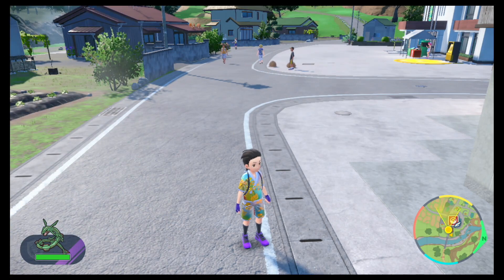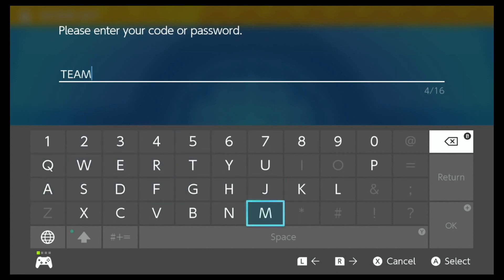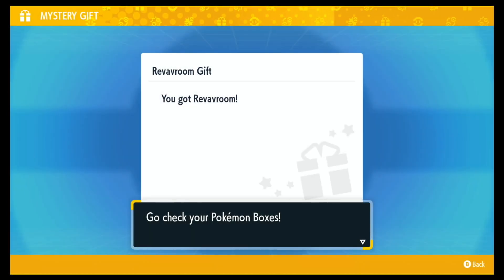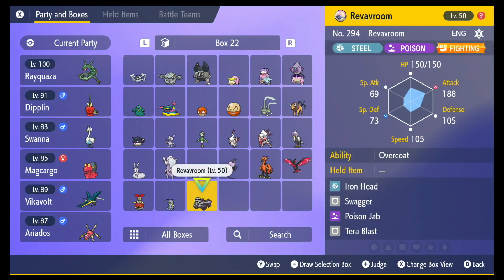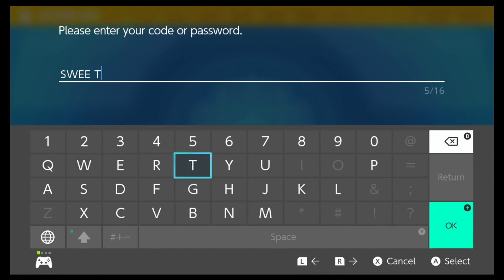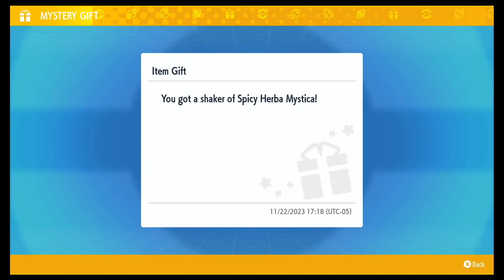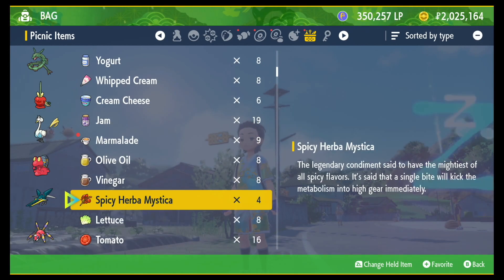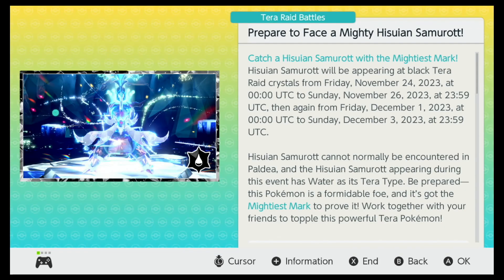New Mystery Gift Codes for Pokemon Scarlet and Violet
Here are new Christmas mystery gift codes for scarlet and violet

CODE NUMBER ONE TEAMSTAR
CODE NUMBER TWO SWEET0RSP1CY

Now enter the codes, and Merry Christmas